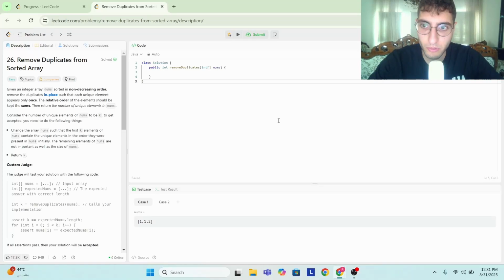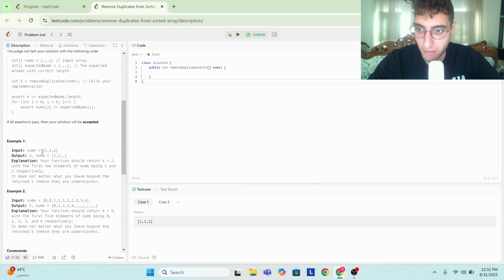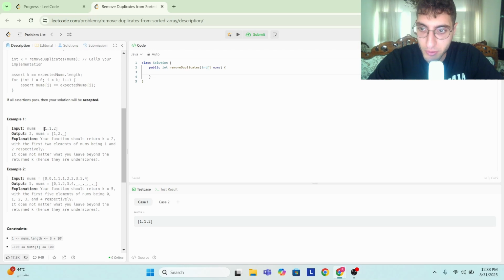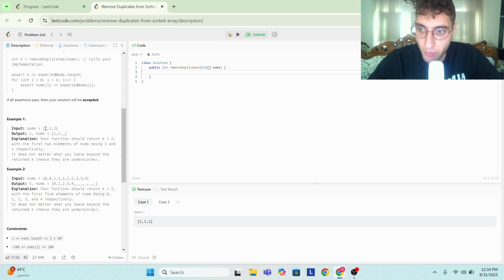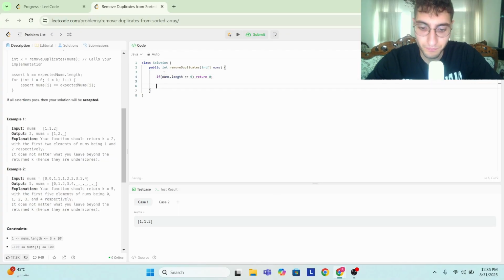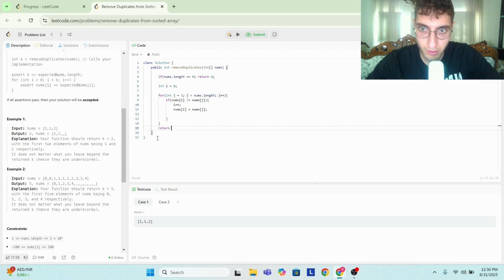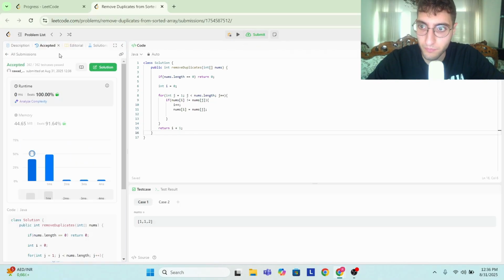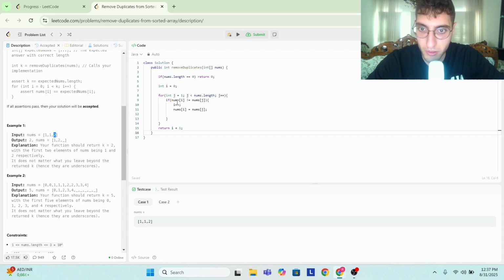Remove Duplicates from Sorted Array - LeetCode 26 | JAVA